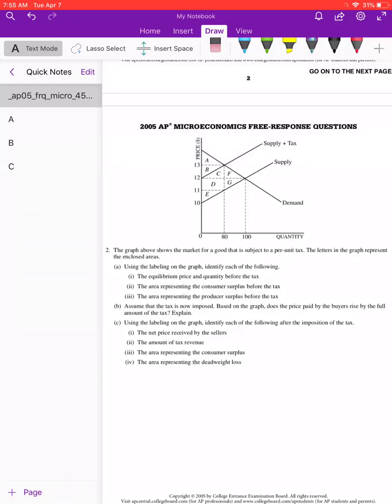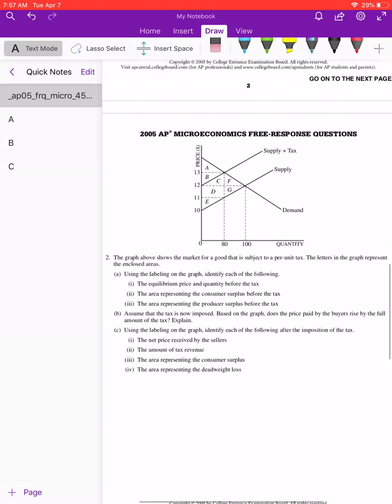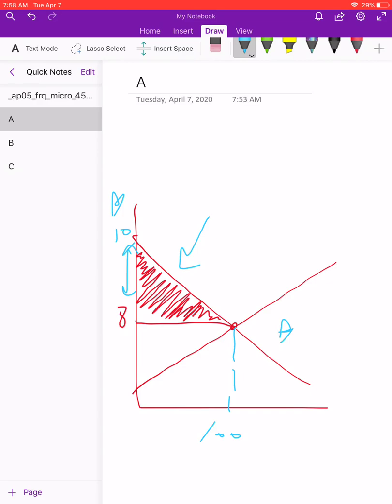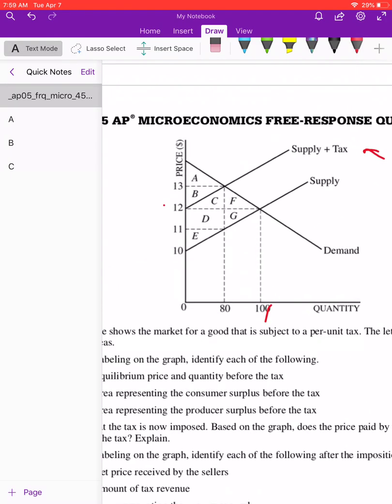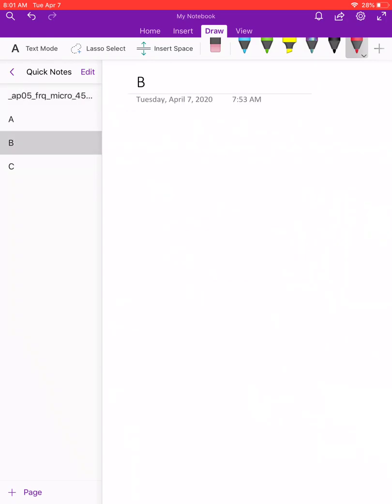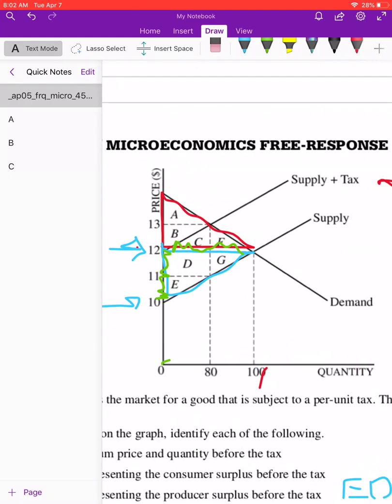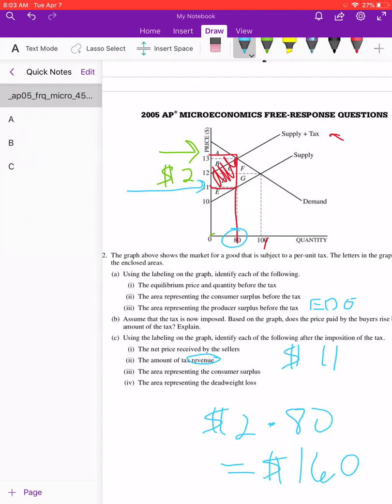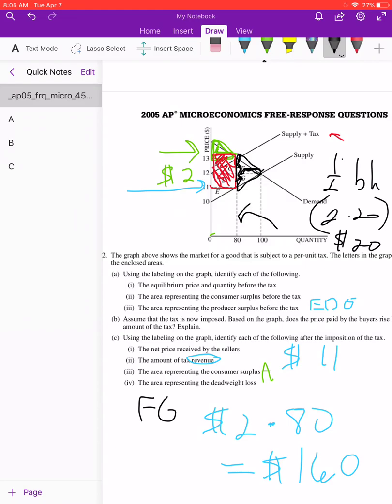Micro 2005 #2 CS and PS